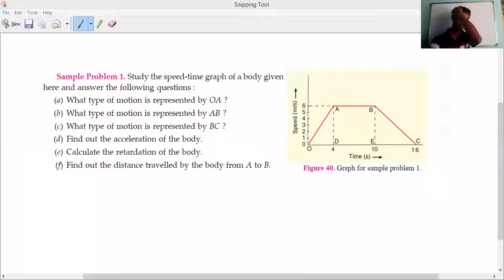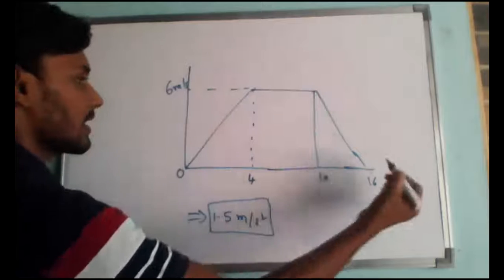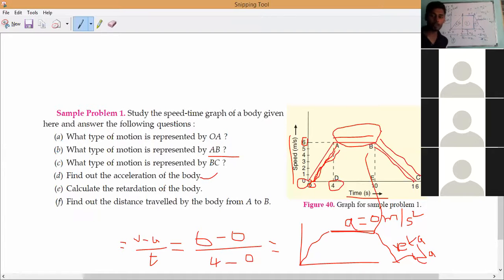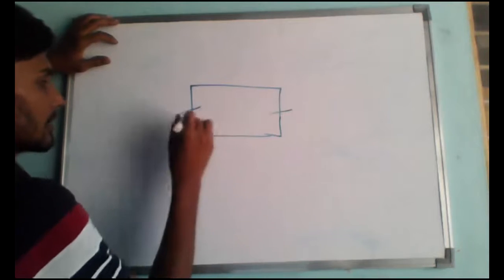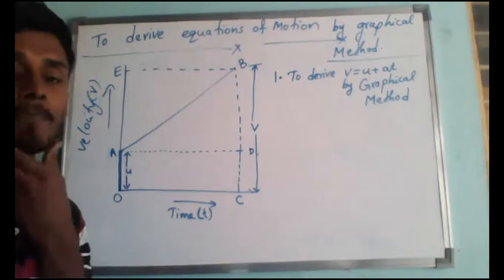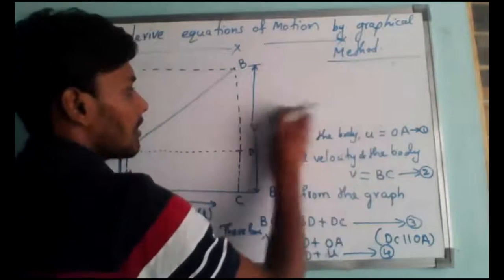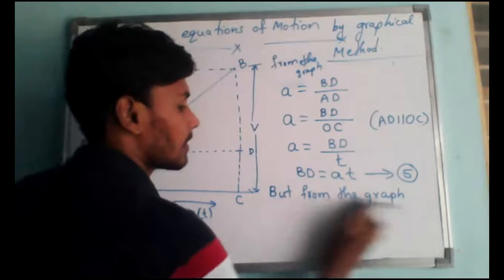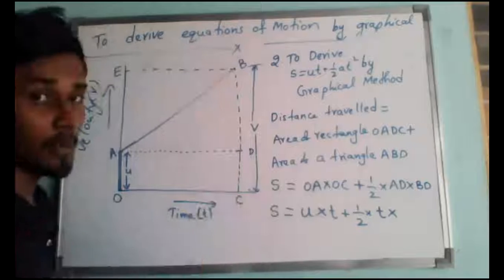TO DERIVE THE EQUATIONS OF MOTION BY GRAPHICAL METHOD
1. To Derive v = u + at by Graphical Method